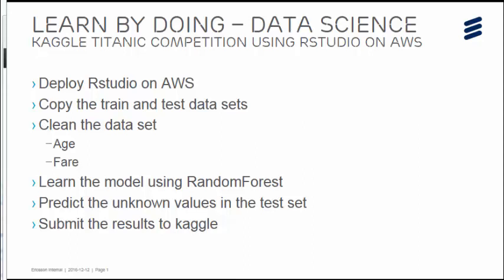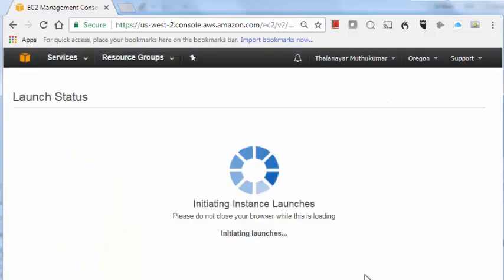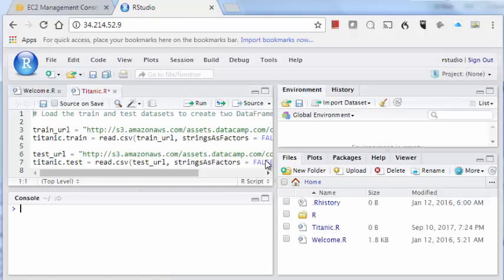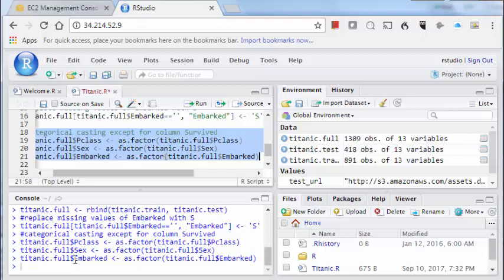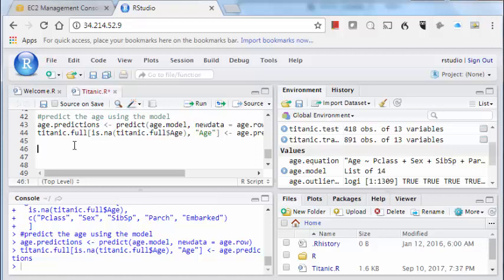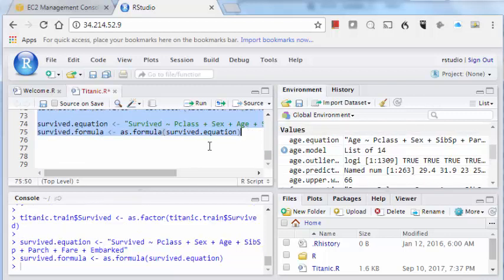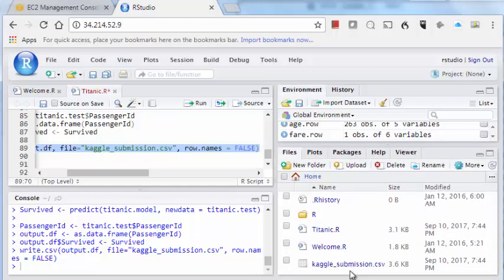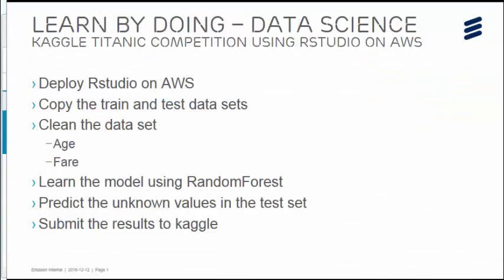Learn by doing - Submit Titanic competition on kaggle using R on AWS